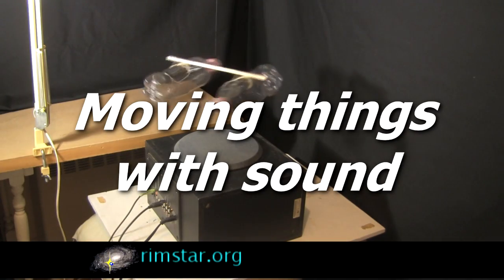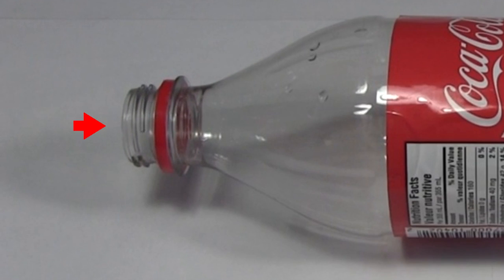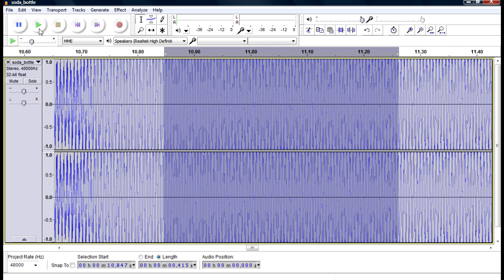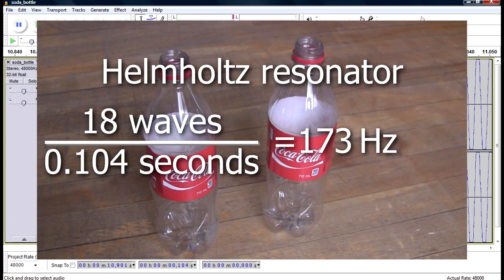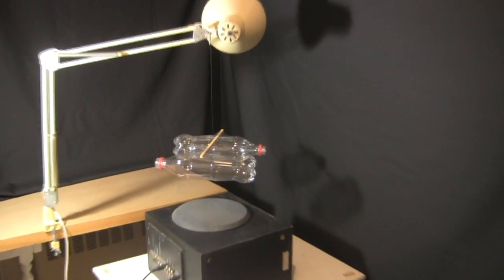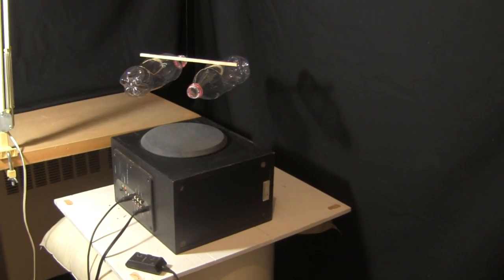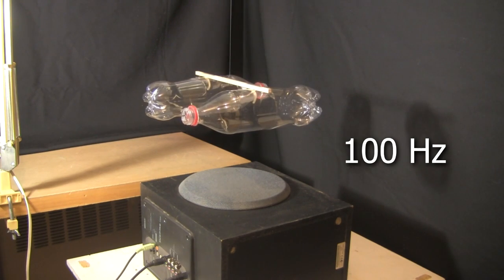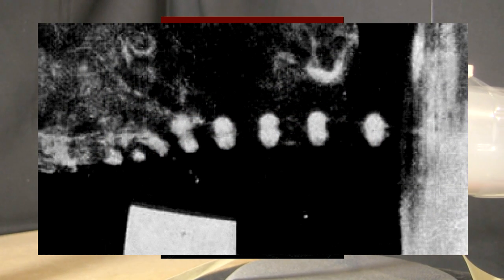How to Move Things with Sound/Acoustic Propulsion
How to move things with sound, or acoustic propulsion, using the resonance frequency of two soda bottles. I move the two soda bottles using a speaker playing a sound with a frequency of 173 Hz, the Helmholtz resonance frequency of these bottles, the bottles being Helmholtz resonators.

To see what role the speaker had in this acoustic propulsion, and for an explanation of Helmholtz resonance, see my "Why Blowing in Bottles Makes Sound and Helmholtz Resonance" video:

Music used during construction part:
ISRC: USUAN1100870